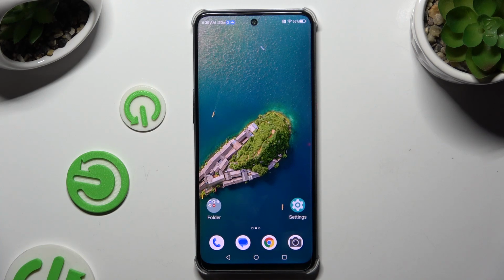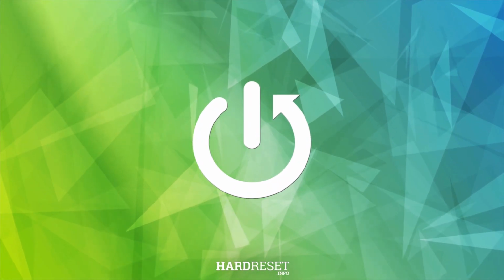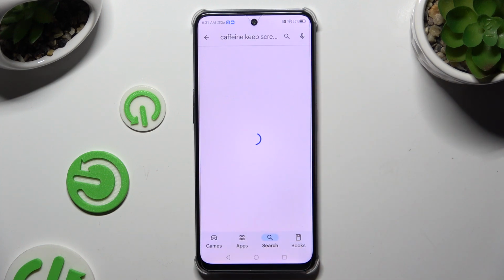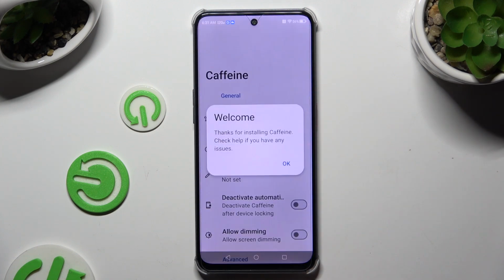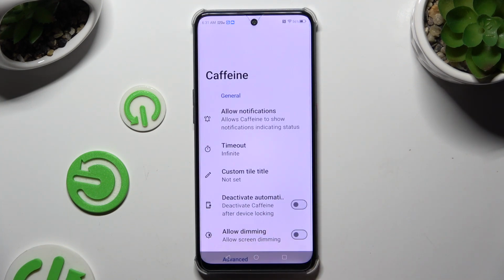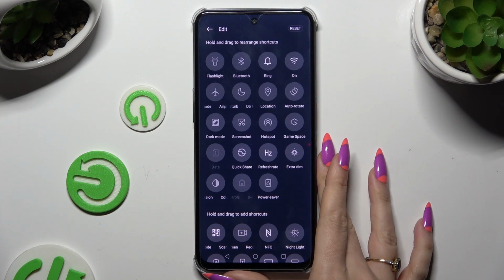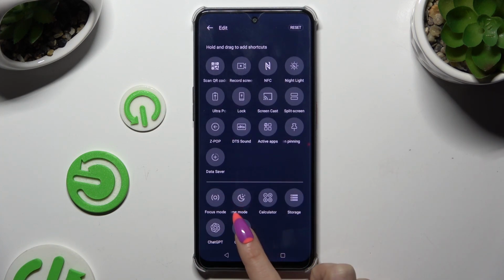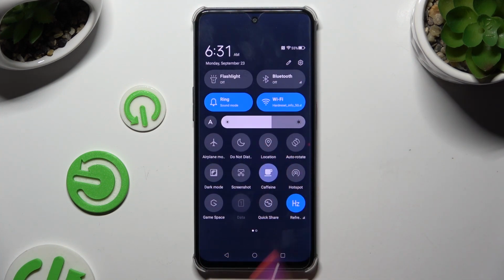ZTE Nubia Neo 2 - How to Change Screen Timeout to Never (Caffeine) - Keep Screen Awake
In this tutorial, we'll show you how to change the screen timeout settings on your ZTE Nubia Neo 2 to "Never" using the Caffeine feature. By default, the screen will turn off after a set period of inactivity, but with the Caffeine option, you can keep your screen awake indefinitely, which is useful during presentations, reading, or other activities. We’ll guide you through accessing the screen timeout settings and activating the Caffeine feature to prevent your screen from going to sleep. Follow this guide to keep your ZTE Nubia Neo 2's screen on for as long as you need!

How to access screen timeout settings on the ZTE Nubia Neo 2.
Changing screen timeout to "Never" using the Caffeine feature.
Tips for managing battery life while keeping the screen awake.
How to disable the Caffeine feature when not needed.